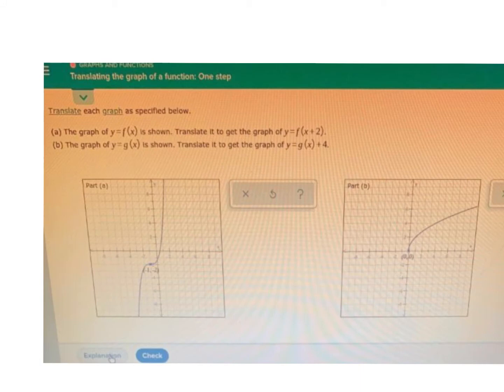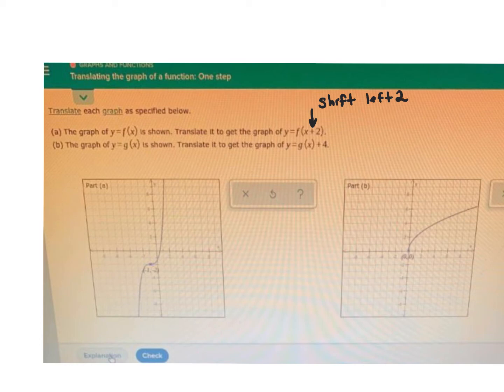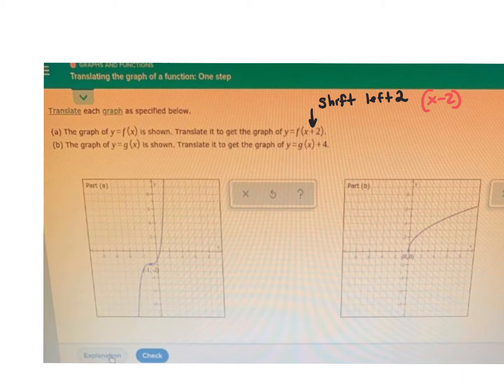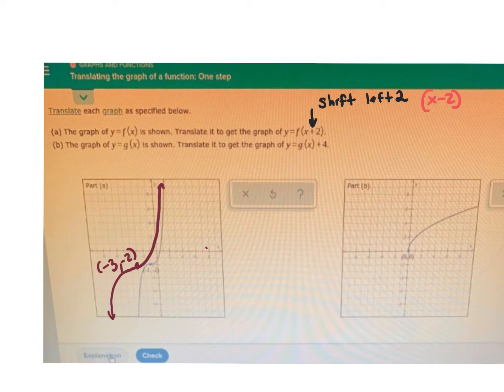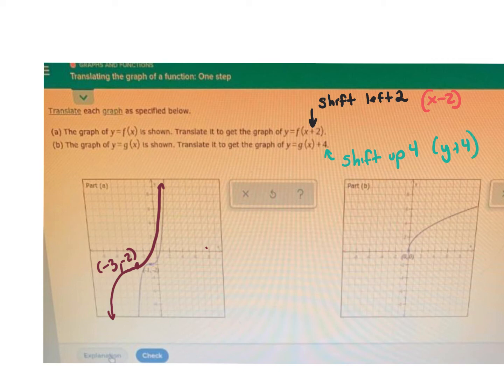1146 transformations .mp4